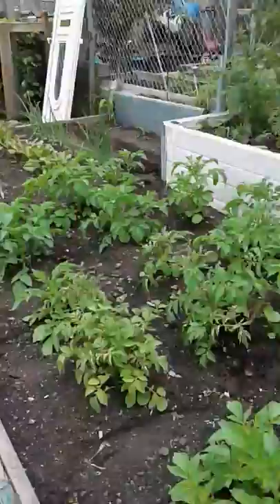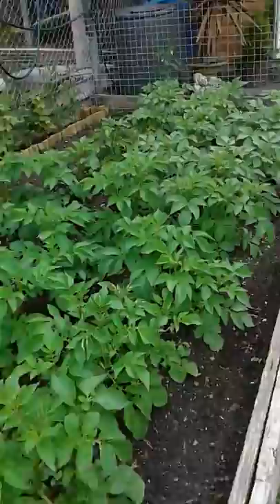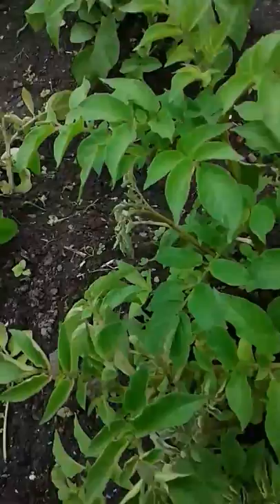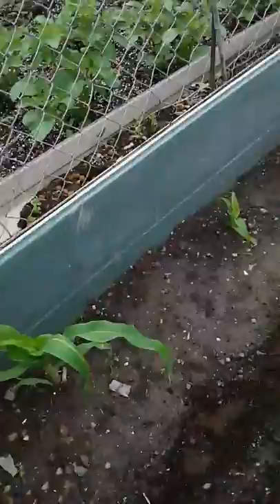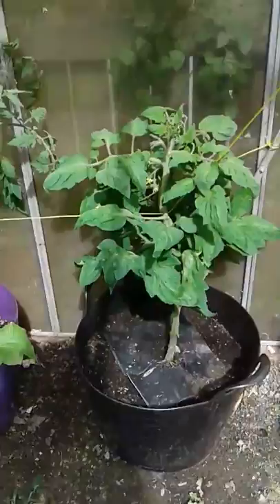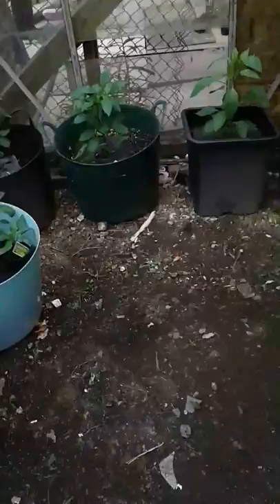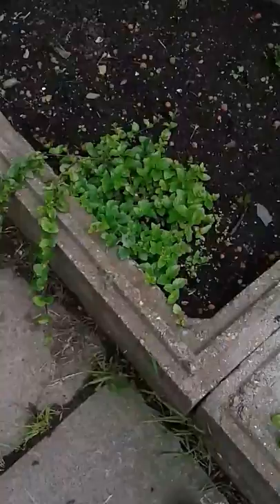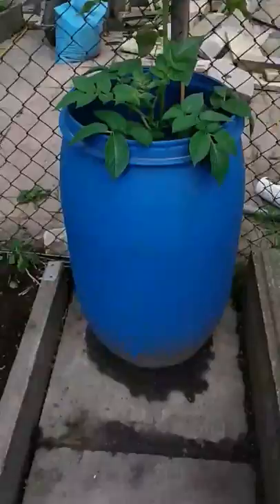allotment life, possible potatoe blight ? June 9th 2017 man cave paint job.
North east allotment update, June 2017